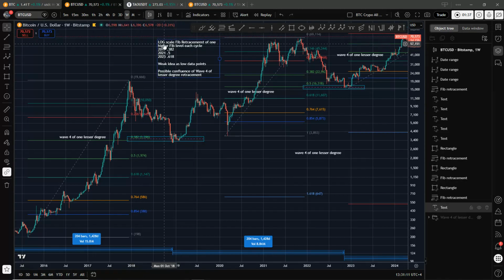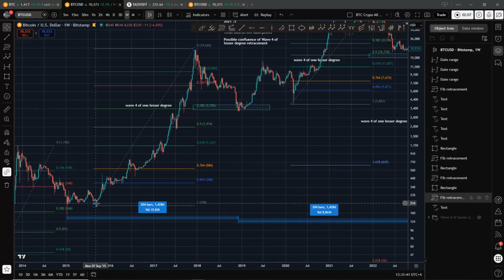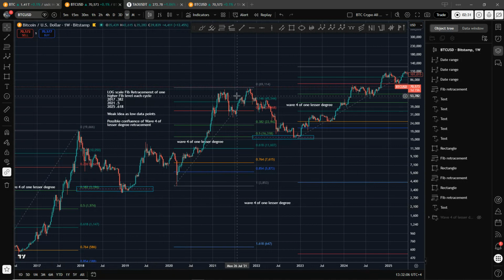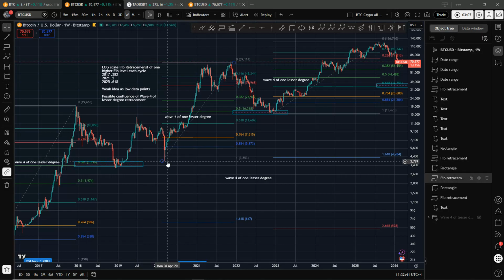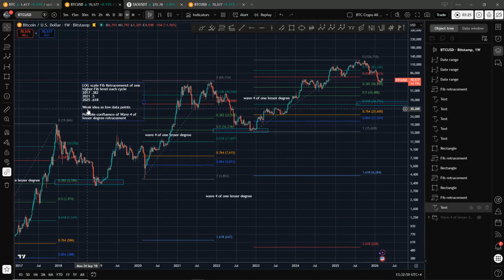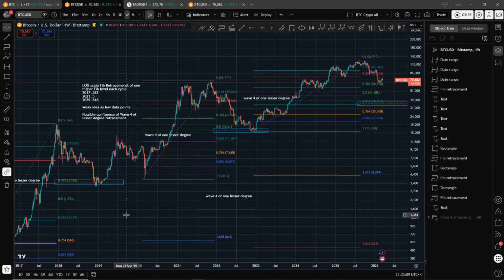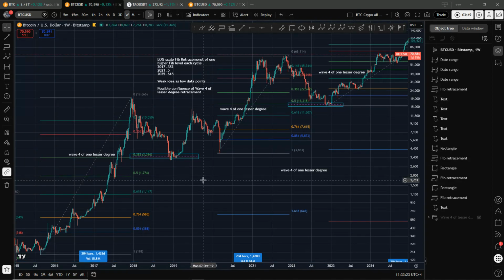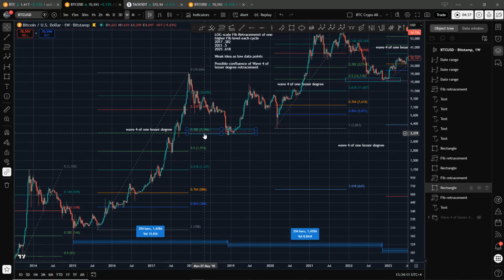BTC all time low predictions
Using Log fibs timing future bear lows from previous ATH gives us 2 potential patters

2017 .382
2021 .5
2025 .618? or another 0.5

2012/13 also showed possible .382 so theres that...

We also look at wave 4 of one lesser degree for confluence on the next predicted lows